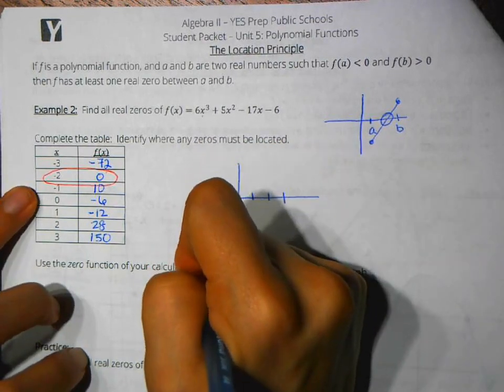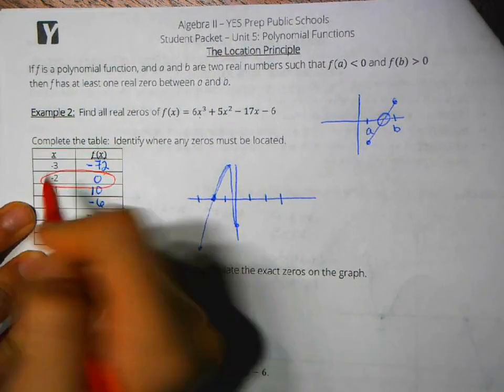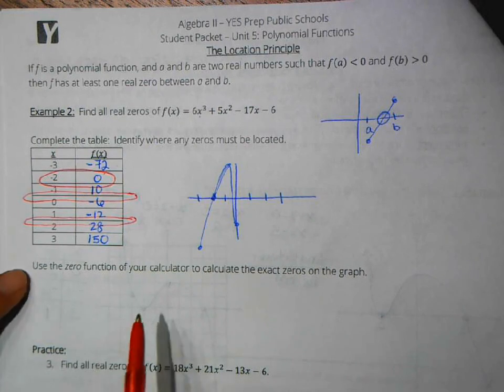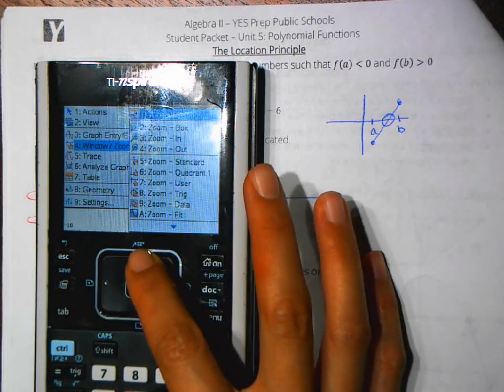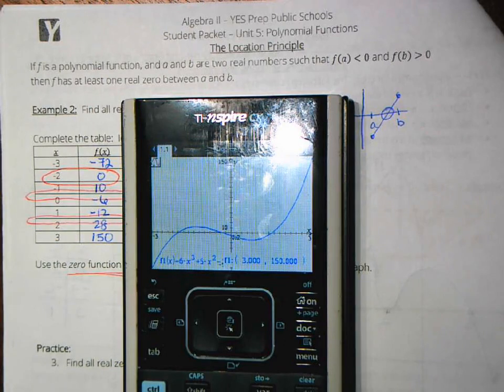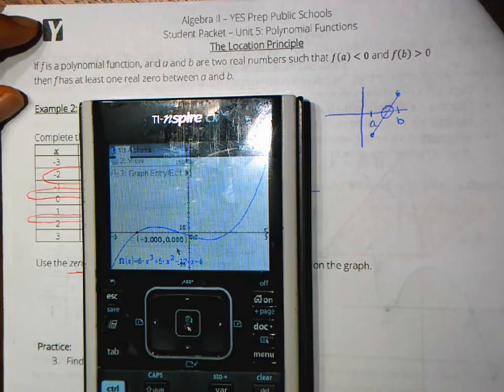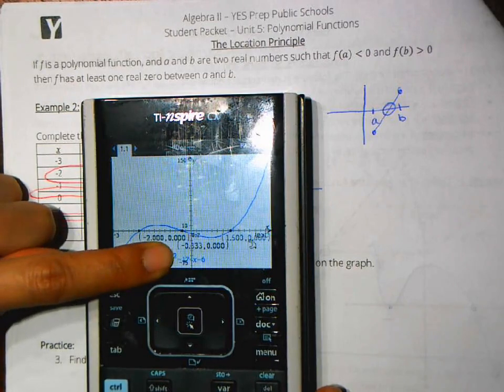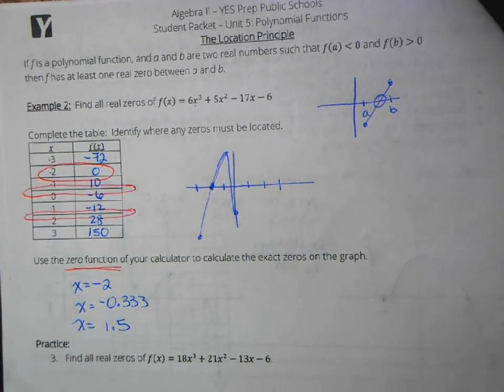1819 Algebra II Lesson 5 8 Ex 2 The Location Principle